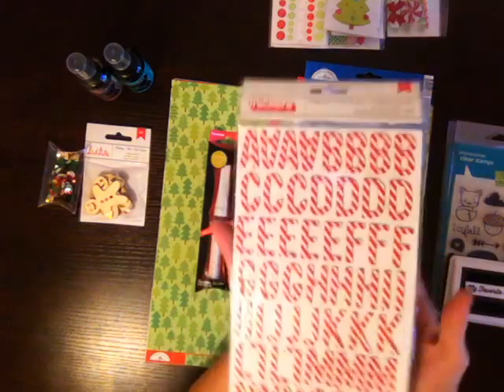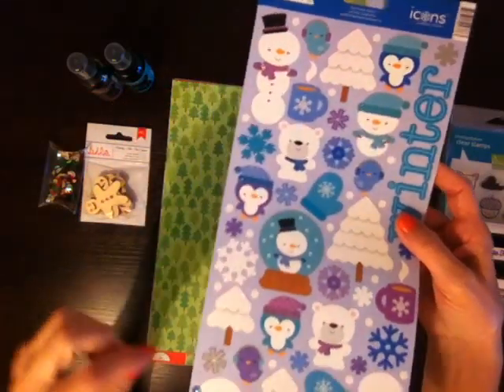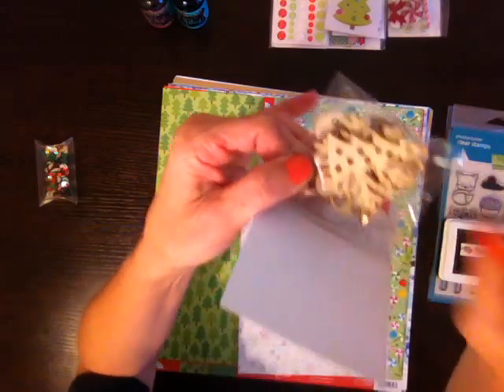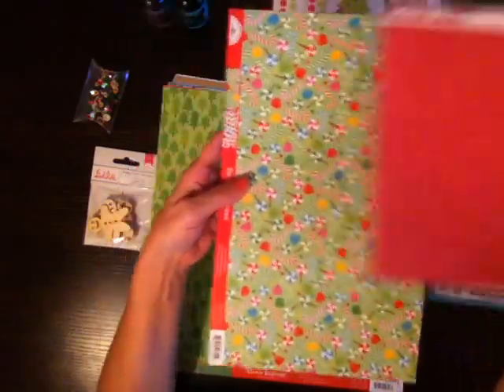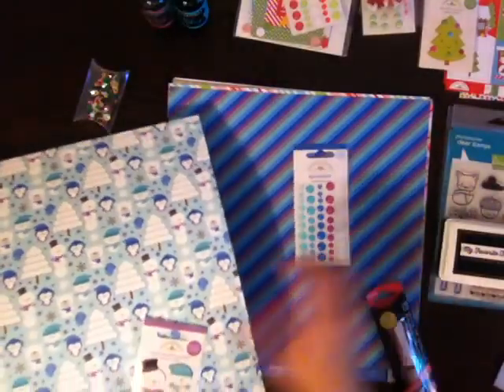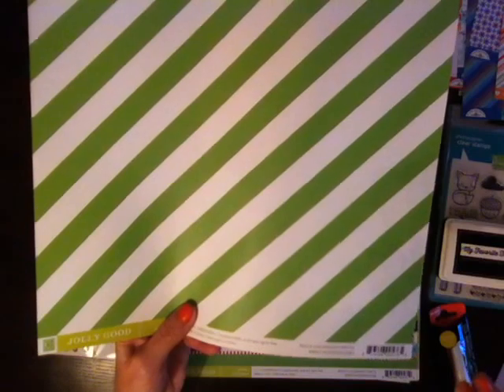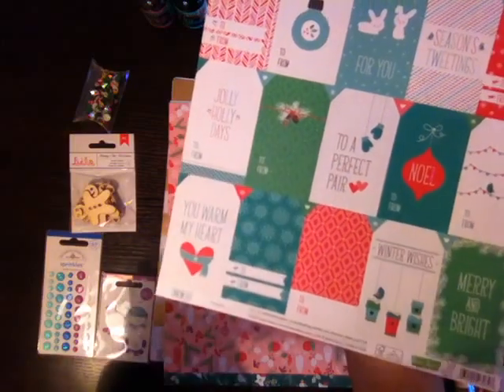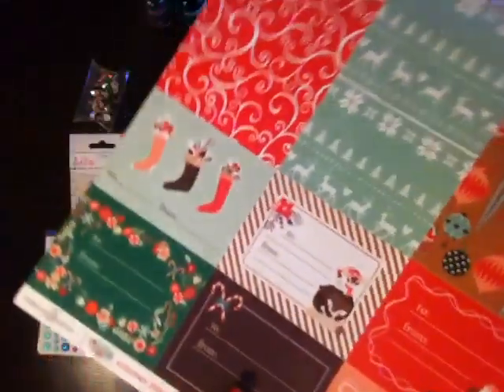Scrapbook & DD Haul - Part 2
Thank u all for ur continued support & sweet comments!! :)